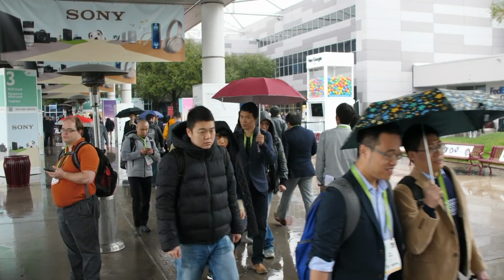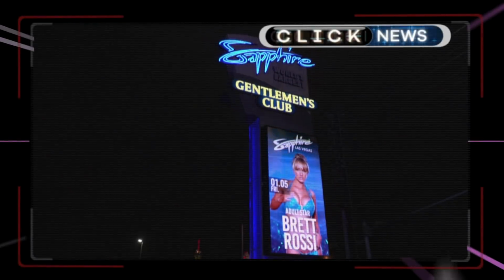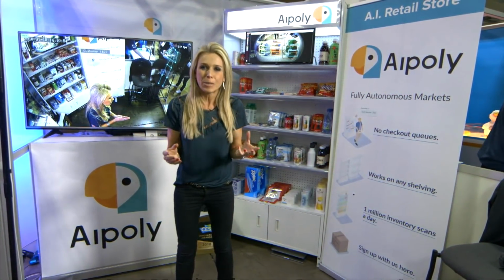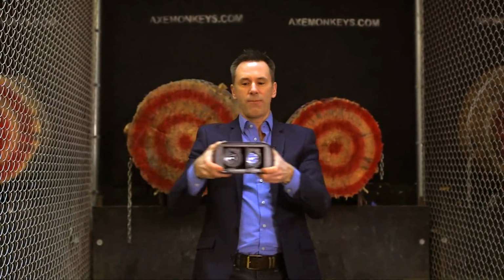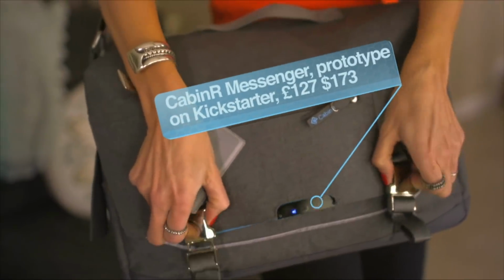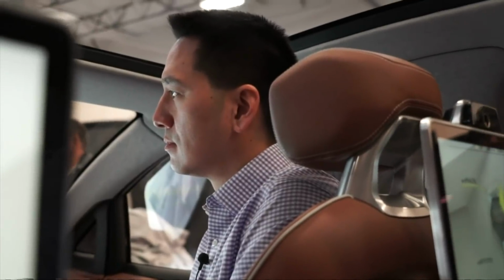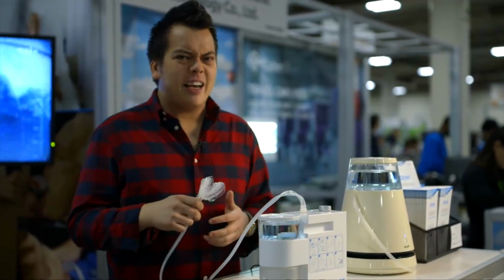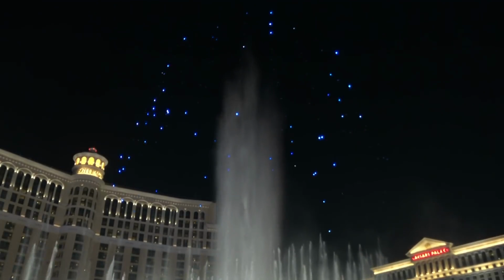CES 2018 and the future of virtual reality - BBC Click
Click reports from the world's biggest tech show, CES. With the latest in rollable TVs, VR and AR, security gadgets and a drone light show.